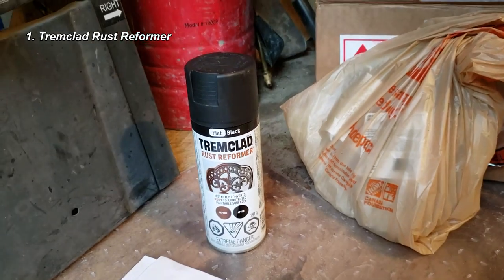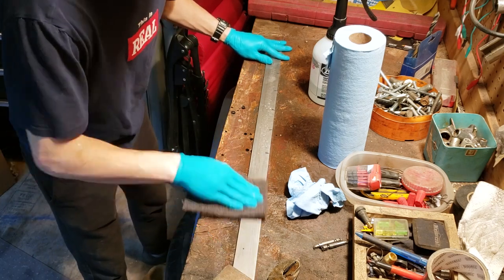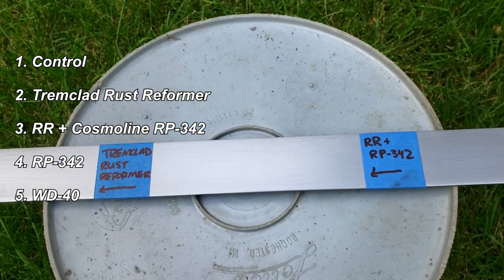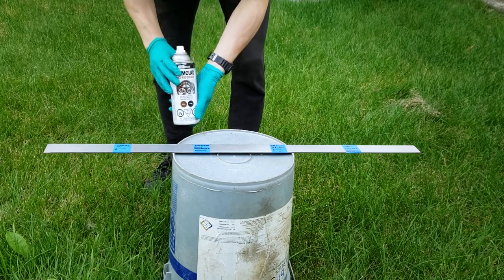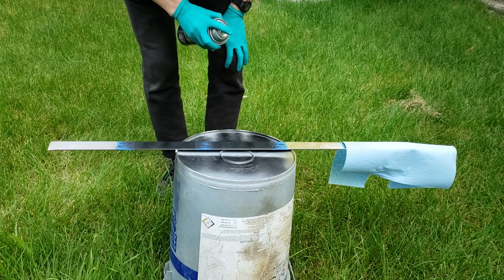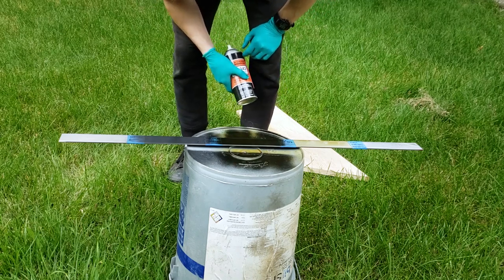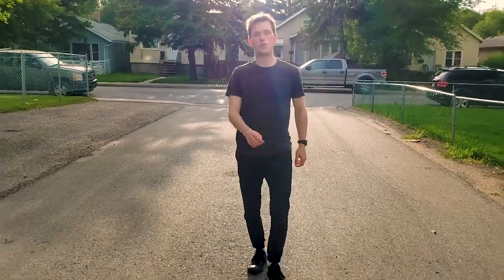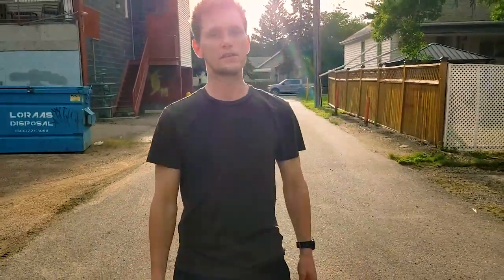1 Year RUST Test - Tremclad Rust Reformer | Cosmoline RP-342 | WD-40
*THIS IS PART 1. You'll have to wait until 30 Nov 2019 for the 3 month update.

Final results - 30 August 2020

Tune in to this video for the ultimate in rust testing. I gather an ultra clean piece of steel and apply some various products.

We have:
1) A control (so just bare steel)
2) Tremclad/Rustoleum Rust Reformer (RR)
3) RR + Cosmoline RP-342
4) Cosmoline RP-342
5) WD-40

We also apply some products to the rusty unprepared leaf spring on the Rover 1 Project (Jeep YJ).

See you every 3 months until August 2020!

***Also, I'm going to spray half of the original control with Rust Reformer ONLY and bot RR and RP-342 as its already rusty enough to try and convert/stop the rust.

Rover 1 Instagram: rover1project
Main Instagram: colebboyko

Documentaries to watch:

1. Earthlings
2. Cowspiracy
3. Forks Over Knives
4. Vegucated
5. Food, Inc.
6. Speciesism
7. The Cove
8. Blackfish
9. Planeat
10. Gary Yourofsky - The Most Important Speech You Will Ever Hear